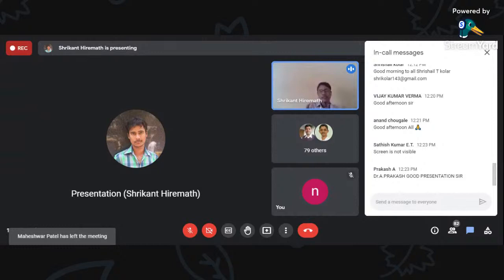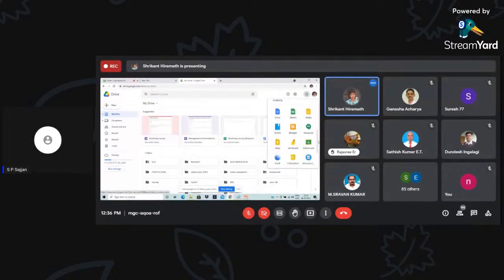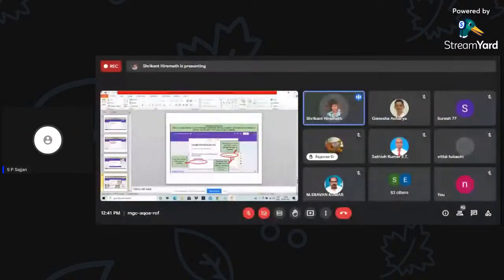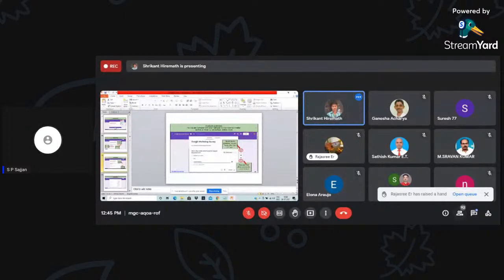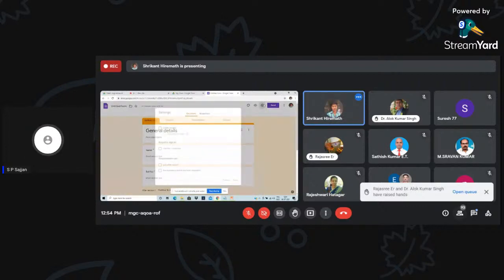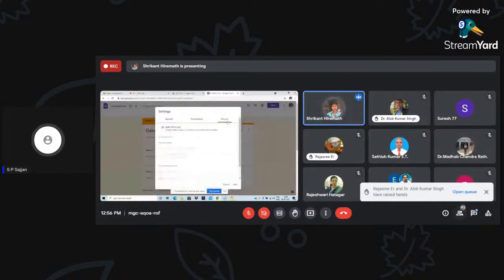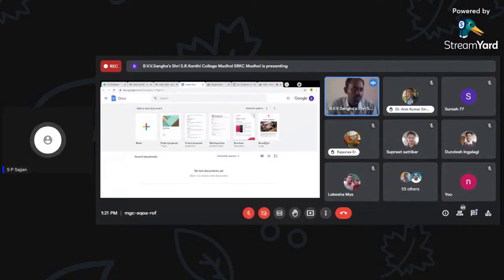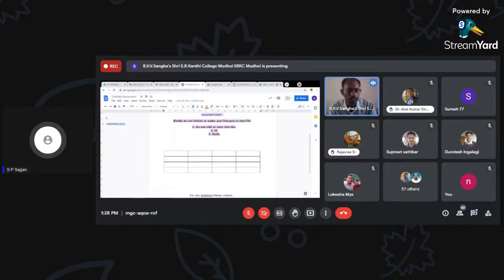GOOGLE TOOLS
B.V.V.Sangh’s
Shri S.R.Kanthi Arts, Commerce and Science College, Mudhol-587313
IQAC Initiative
Department of Computer Science and BCA
Organises
One Week Virtual Faculty Development Programme
                   on
"Tools used in Digital Training & Learning"

               Day 1
Date: 05/07/2021  Time:12.00 Noon

Topic: Digital Training Tools (OBS & Stream yard) and Live streaming

Resource Person:
Shri Sharanu P. Sajjan
Assistant Professor,
Department of CS and BCA,
GFGCW, Jamkhandi.

From
Shri B.L.Lingaraddi
Head, Department of Computer Science and BCA

Shri D.M. Ingalagi
Organizing Secretary

Shri H.R.Jakaraddi
Convener

Shri P.M.Rajaput
Technical Lead